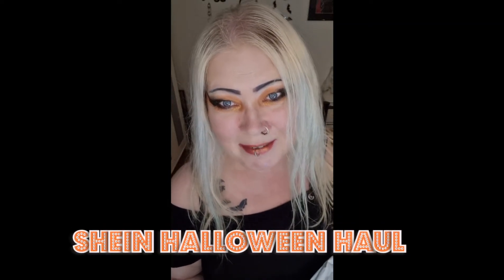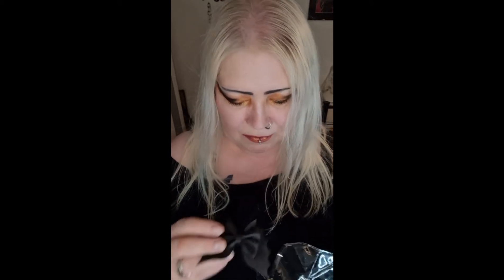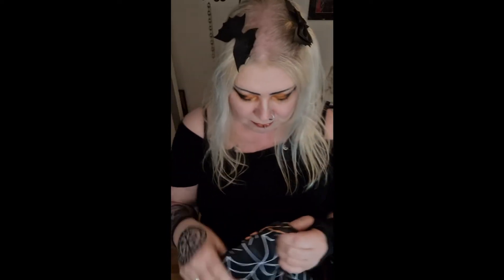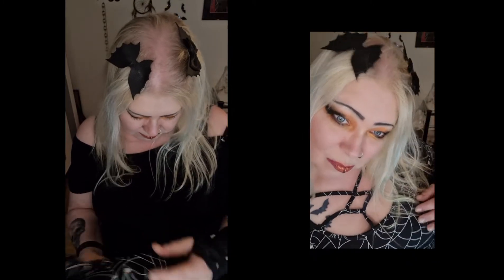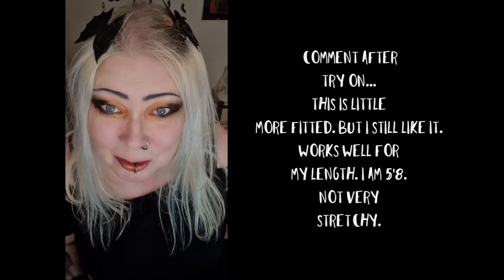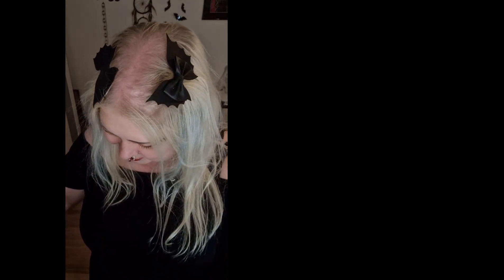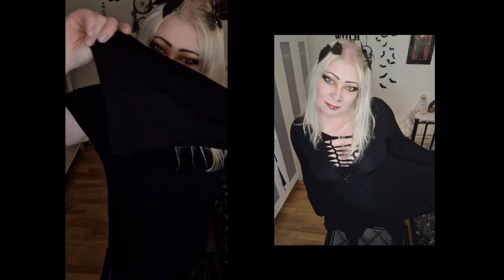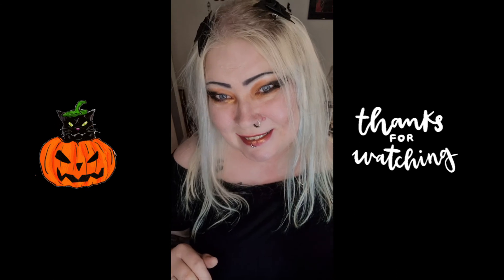Shein Halloween Haul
This time it's a Halloween Haul from Shein.

The items in this haul:

SHEIN Skära Ut Halloween Enkel Plus Size Klänning
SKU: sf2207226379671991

SHEIN Asymmetrisk Skära Ut Enkel Enkel Plus Size T-shirt
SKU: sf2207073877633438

1 bit halloween pumpaformad sminksvamp
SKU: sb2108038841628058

2st Halloween Bow & Bat Wings Dekor Hårklämma
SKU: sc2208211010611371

SHEIN Rygglös Criss Kors Sallad Ordning Ren Djur Halloween Sexig Plus Size Klänning
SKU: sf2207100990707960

1 st Halloween mönster duk
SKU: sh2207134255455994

My name on Twitter is SannizL.
And my name on Instagram is sanniz1968.